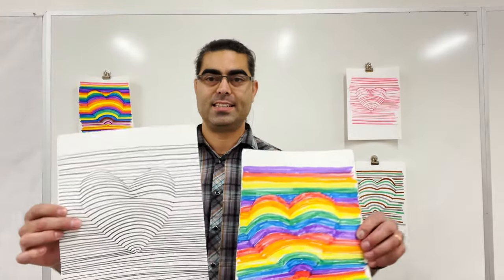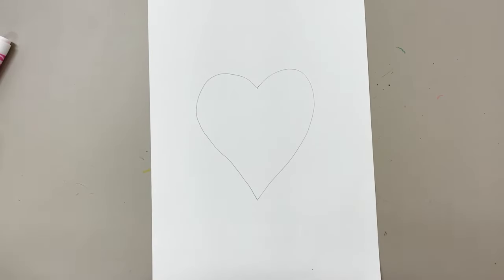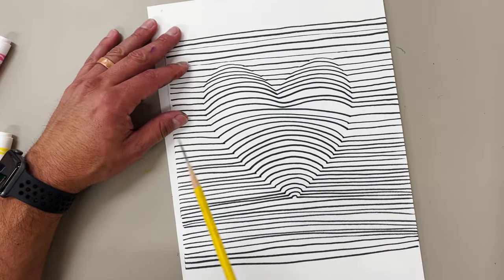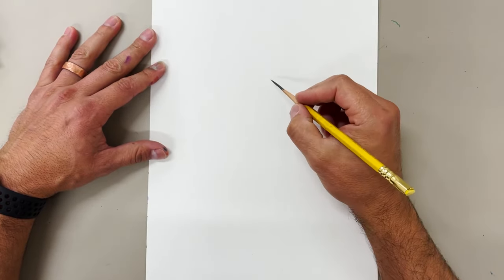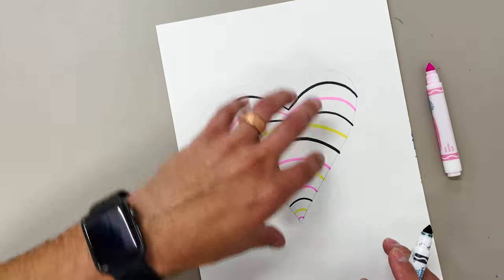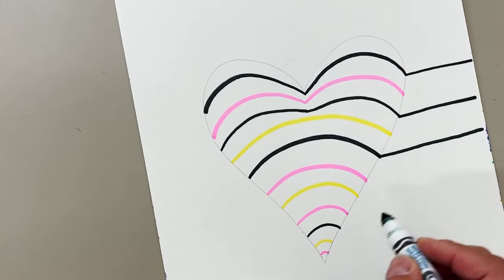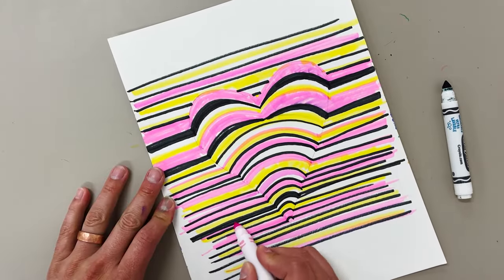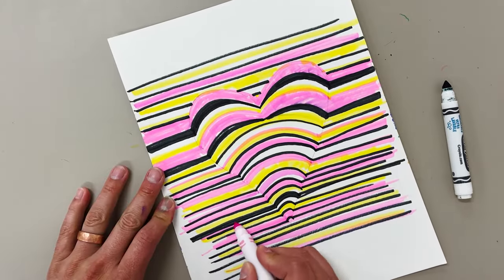Kindergarten - 2nd Grade Art Lesson: 3D Line Heart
A basic art lesson on how to draw a three dimensional heart.